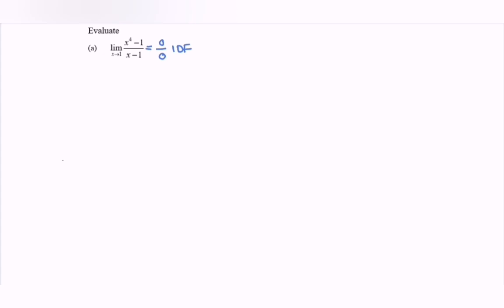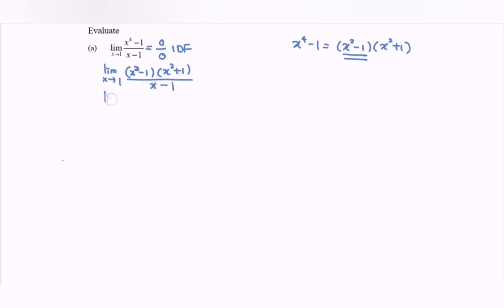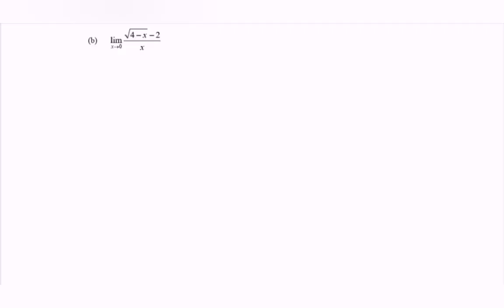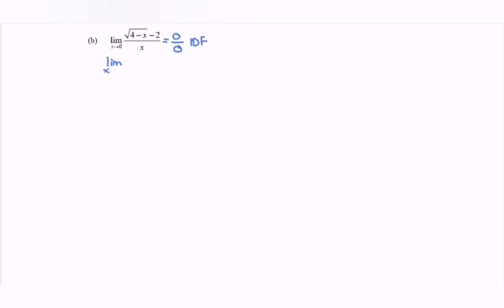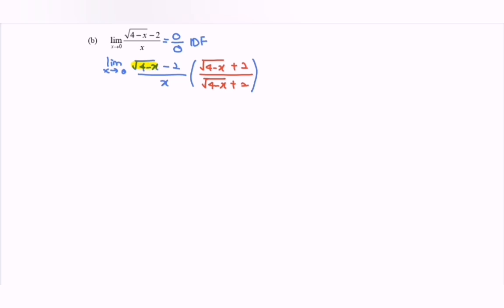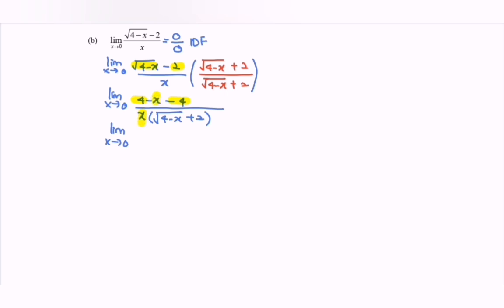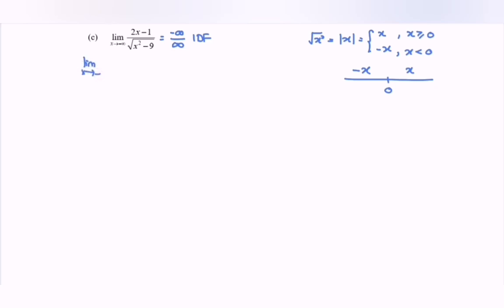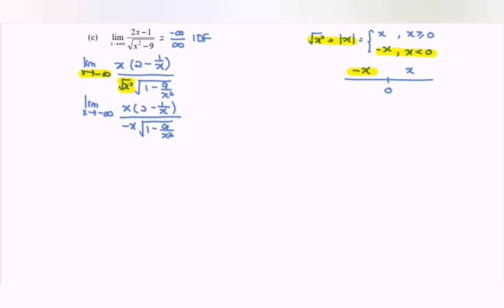Limits SM015 SET19 E1 Section A-Score A in PSPM I